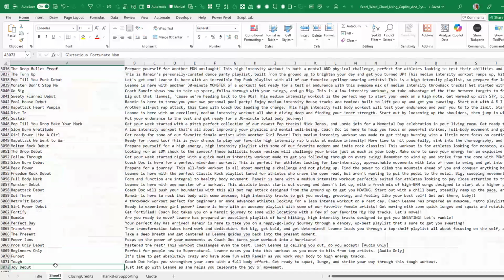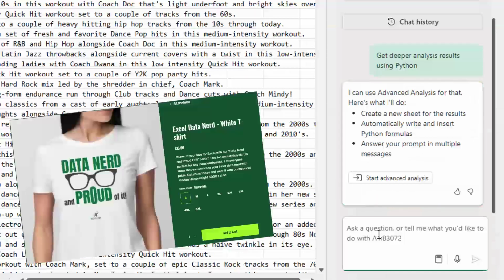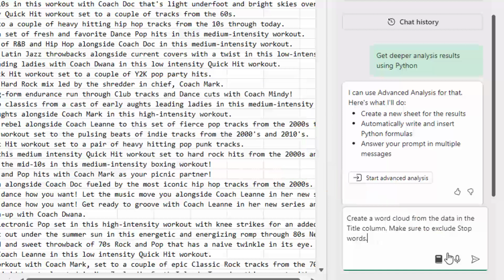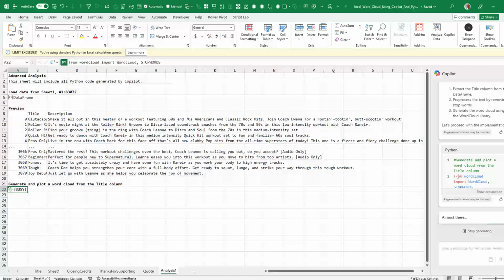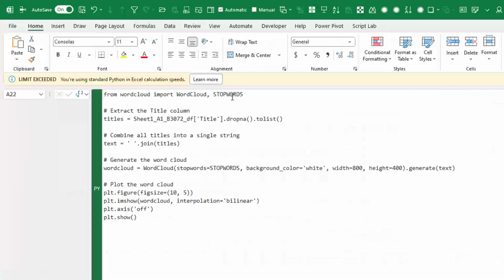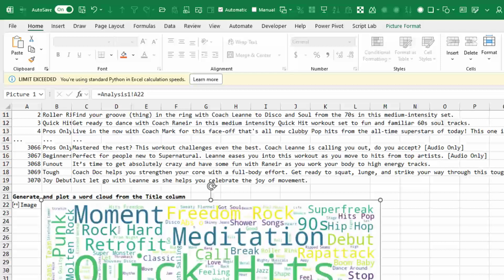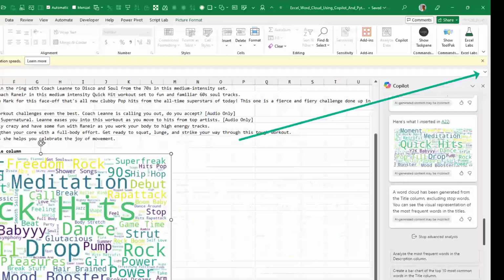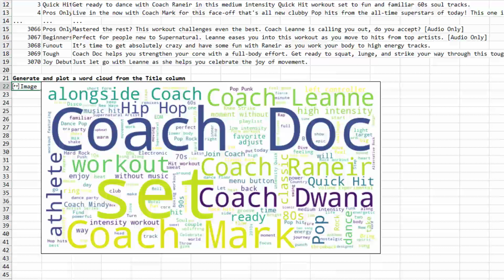Excel Word Cloud Using Copilot And Python In Excel - Episode 2656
Microsoft Excel Tutorial: Word Cloud Using Copilot And Python In Excel - Episode 2656

Creating a word cloud in Microsoft Excel has never been easier! In this video, I walk you through how to generate a word cloud using the new Copilot - Advanced Analysis feature. With just a few clicks, I transformed 3000 rows of data from the Title column into a visually stunning word cloud. The best part? Excel automatically excludes common stop words like "The," "A," and "of" so you can focus on the key terms.

I was amazed at how Excel leverages Python to make this happen behind the scenes. Even though I received a warning about exceeding my Python usage limit, the process continued smoothly, and Excel generated the Python code for me. It even gave me the flexibility to tweak parameters like the width and height of the word cloud—super simple!

Not only can you create a word cloud from titles, but you can also generate one from longer text, such as the Description column in your data. With just a small adjustment in the code, I switched the word cloud to use the description text. The result? Another beautiful word cloud, created in seconds.

In the past, creating word clouds in Excel was a tedious process, often requiring external websites or complex formulas. But now, with Excel’s built-in Advanced Analysis feature, it’s all streamlined. From start to finish, the entire process took less than two minutes, and I couldn’t be more impressed!

If your company is considering a Copilot 365 subscription, this new Advanced Analysis tool is just one more reason to jump in. It’s currently in preview, and if it continues to perform like this, it’s going to be a game-changer for anyone working with data in Excel!

(0:00) Excel Word Cloud Song
(0:21) Easy to create a word cloud in Excel
(0:31) Launch Copilot in Excel
(0:41) Prompt to create Word Cloud
(1:21) Generated Python Code for Word Cloud
(1:50) Changing Python to use Description instead
(2:16) Video 1179 showed a complicated way many years ago
(2:37) Closing Theme Song
(2:47) Please Like, Subscribe & Ring the Bell